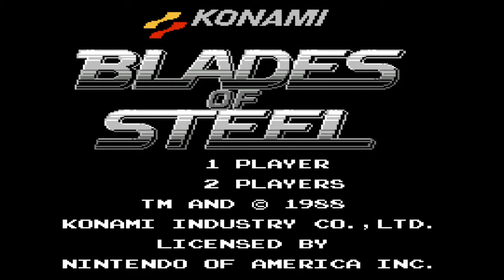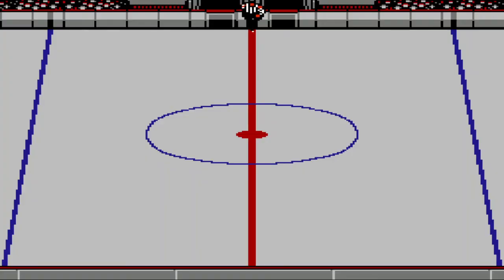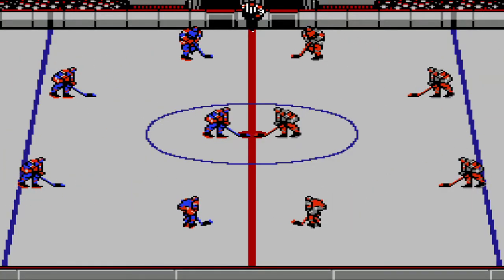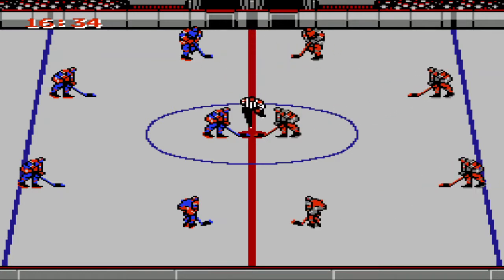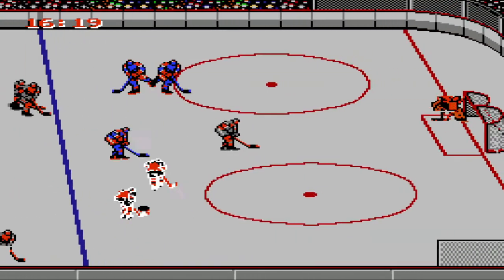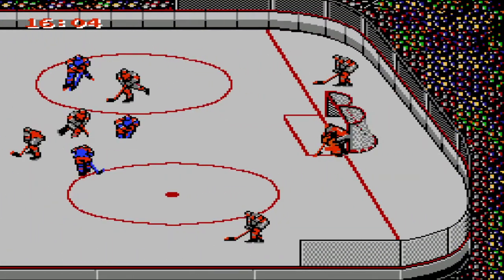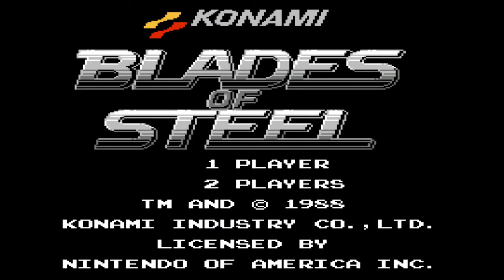Blades Of Steel [NES] PS3 PKG Playstation 3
Simply  Place the .PKG File into the root of the USB, and Install it via Package Manager on any CFW/HEN PS3 and let the good times roll.